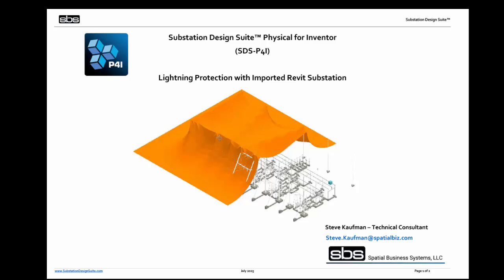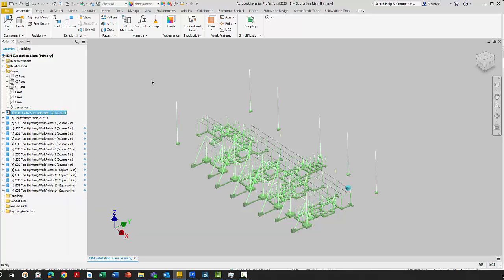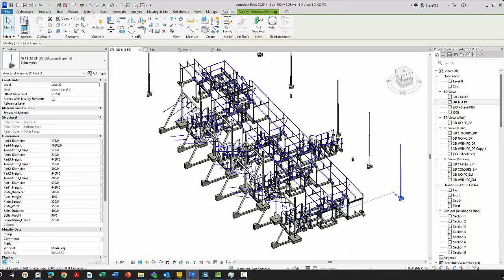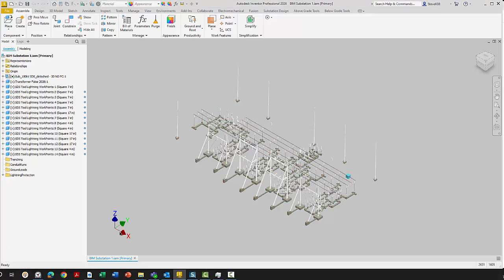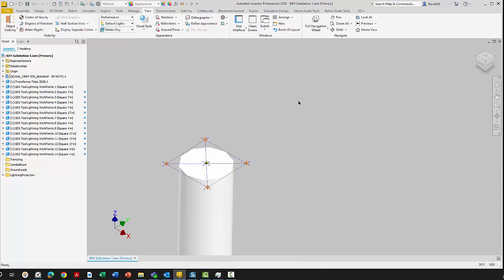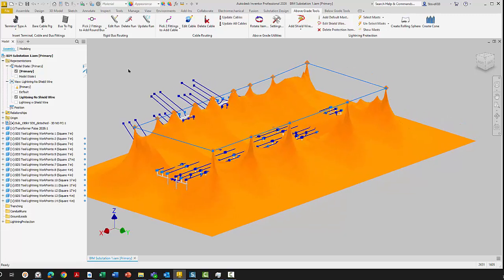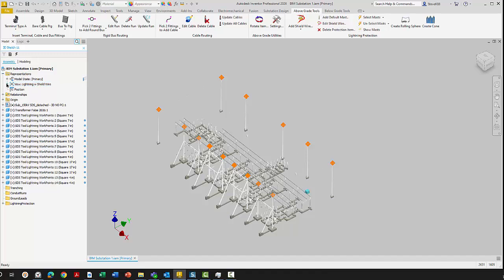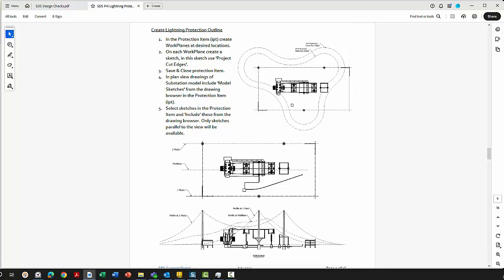SDS and Revit - Lightning Protection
Overview video on using Substation Design Suite - Physical (Inventor-based) and Revit to design lightning protection.